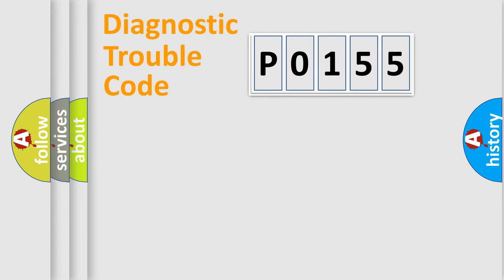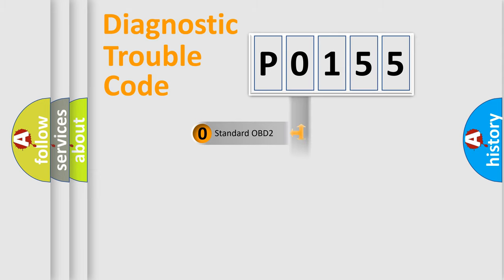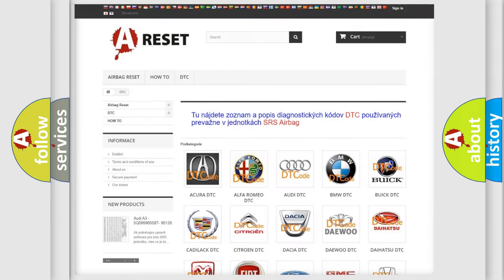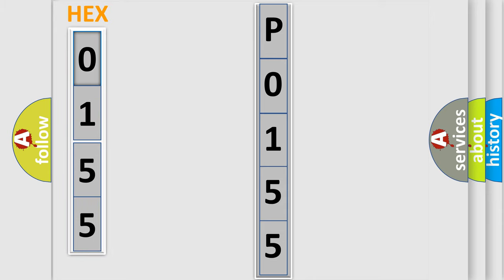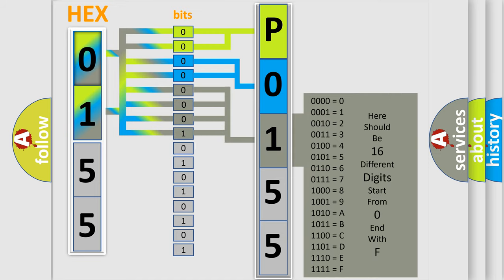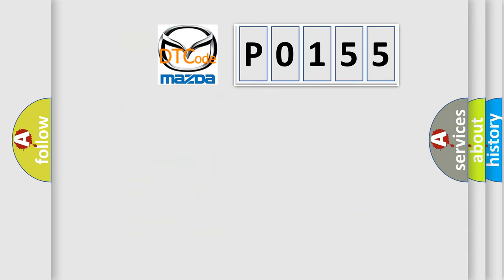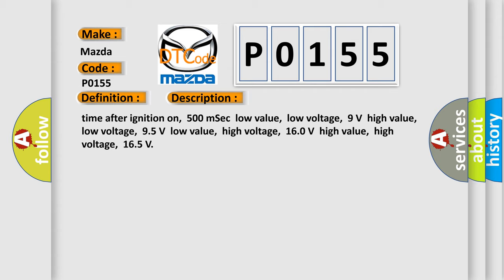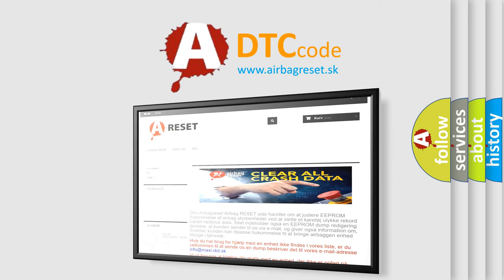DTC Mazda P0155 Short Explanation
Contents:
0:21 Basic DTC analysis according to OBD2 protocol standard.
1:48 Insight into programming
2:58 A diagnostically understandable description of the Diagnostic Trouble Code
3:05 Basic error definition

Make:
Mazda
Code:
P0155
Definition:
High Speed CAN Communication Bus
Description: